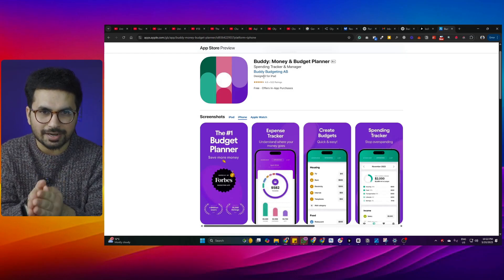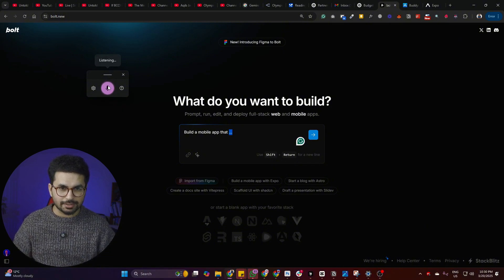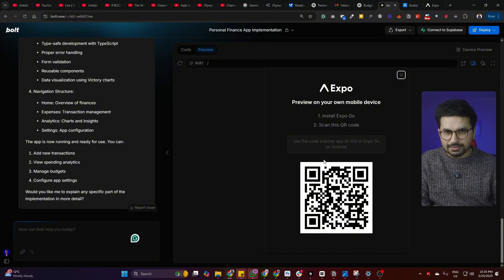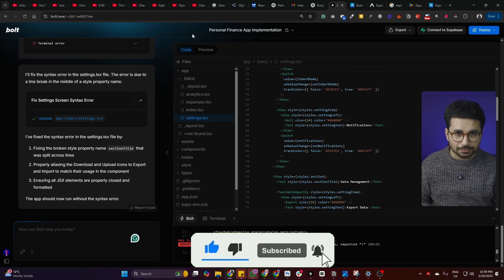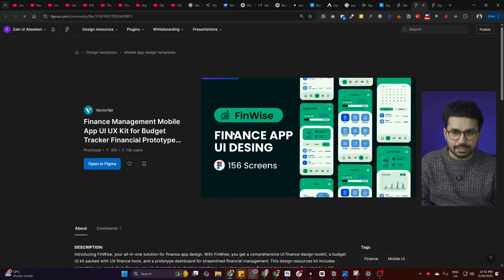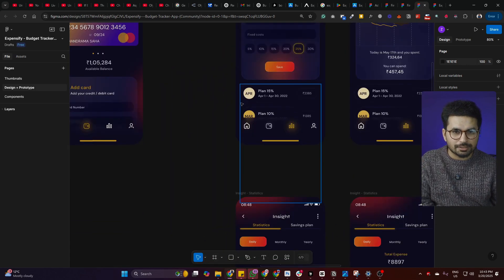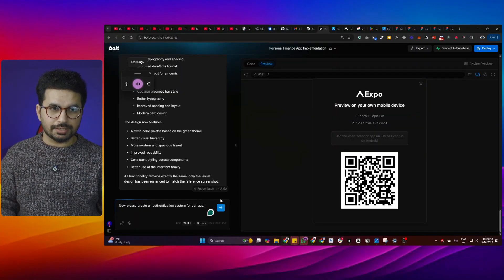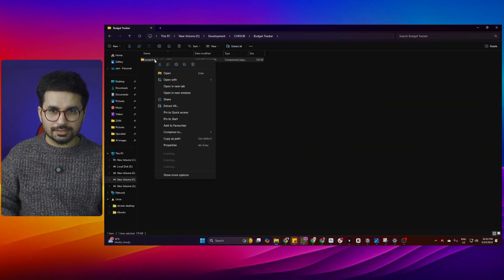How I Built a Viral Expense Tracking App in less than 10 minutes using Bolt.new? Vibe Coding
How To Build A Full-stack Mobile app Using Bolt.new
🚀 In this video, I will show you how to develop mobile apps for Android and iOS using Bolt.new and Cursor AI using Firebase for Backend for coding with React Native and Expo. With the power of Cursor AI, coding becomes more efficient, allowing you to bring your mobile app ideas to life faster. I'll cover the entire process, from setting up your development environment to building your app and testing it on both Android and iOS platforms.